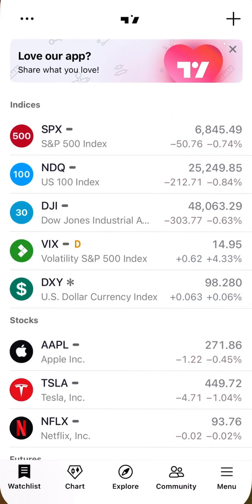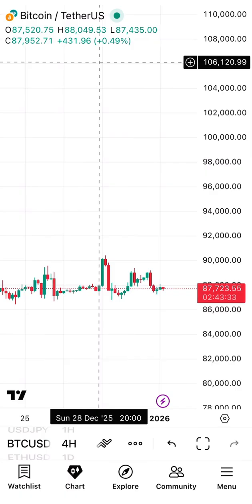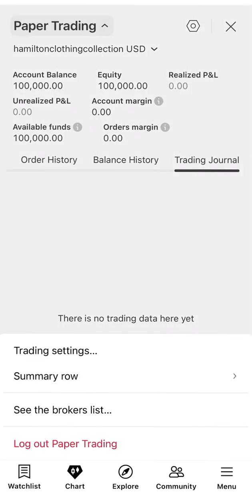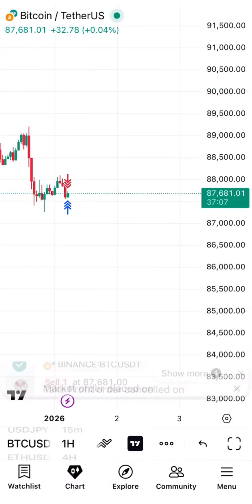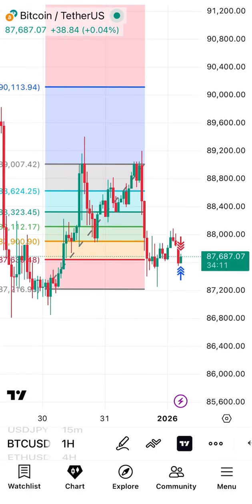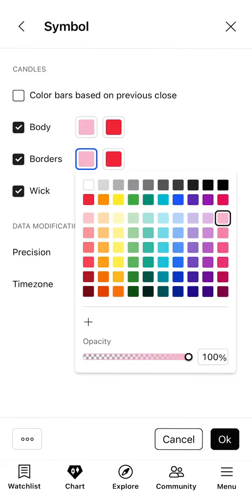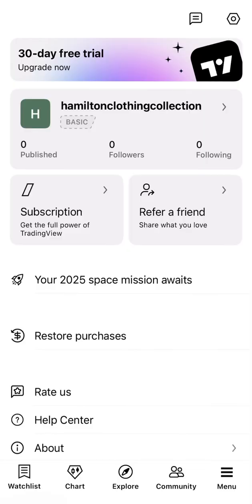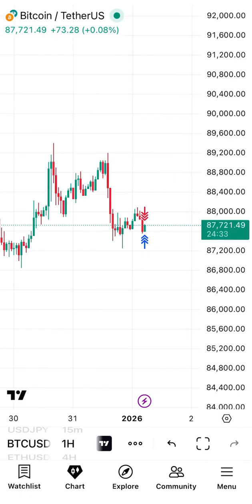Beginner Full Breakdown of TradeingView Mobile App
In this video, I break down how to use the TradingView mobile app for day trading — without needing laptops, multiple monitors, or a complicated setup.

This is for beginners who want to learn:
 • How to read charts on their phone
 • How to keep charts clean and simple
 • How to mark structure and bias
 • How to use TradingView as a tool — not a crutch

You don’t need a fancy setup to trade.
You need clarity, structure, and discipline.

What This Video Covers:
 • How to navigate the TradingView mobile app
 • Candles explained (what price is actually showing you)
 • Timeframes and when to use them
 • Drawing tools
 • Keeping charts clean (what NOT to add)
 • How TradingView fits into real trading — not social media hype

Important Reminder for Beginners:

TradingView does not make you profitable.
Indicators do not replace discipline.
Your edge comes from:
 • Risk management
 • Structure
 • Emotional regulation

Who This Is For:

✔ Beginner traders
✔ Traders learning on their phone
✔ Traders who want structure over indicators
✔ Traders tired of overcomplicating charts

Who This Is NOT For:

❌ Signal chasers
❌ Get-rich-quick traders
❌ Overleveraging
❌ Gambling mentalities